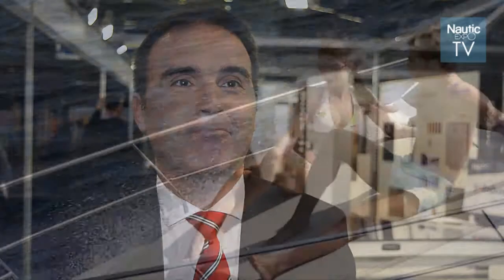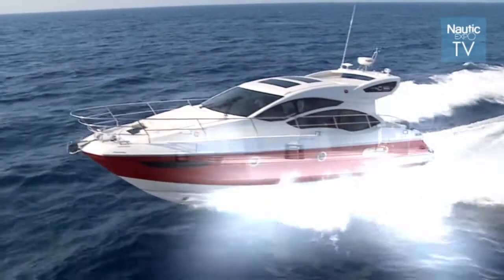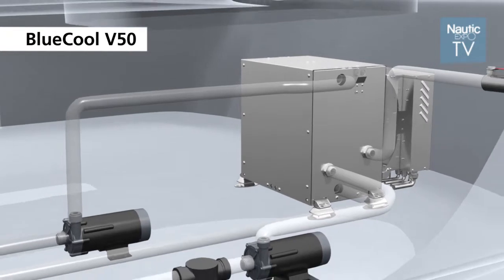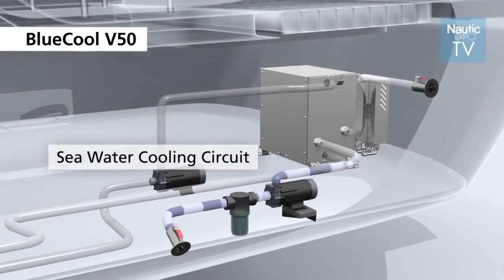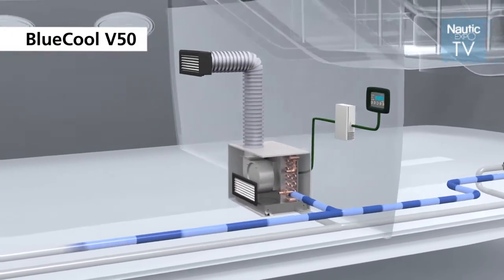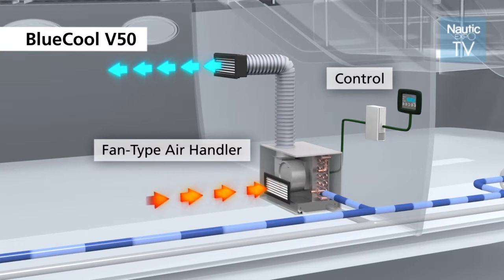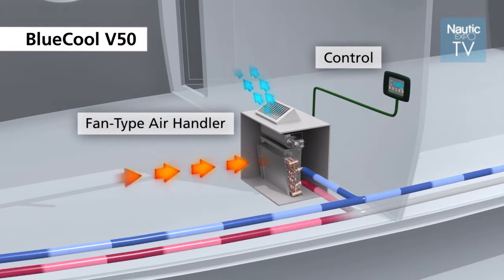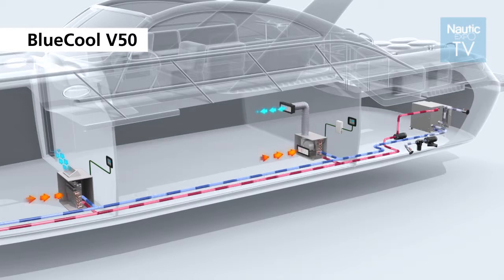Webasto at METS 2014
Webasto Marine introduced its V50M, IBEX Innovation Award-winning variable-speed chiller at the 2014 METS. It is light, compact and features low-amperage starting and wide modulation range, maintaining stable temperature and humidity. Installation is easy and operation is quiet and condensate-free. A smart alarm warns users of potential problems. The unit automatically adapts to worldwide climates and technical standards, and lowers global cost-of-ownership.